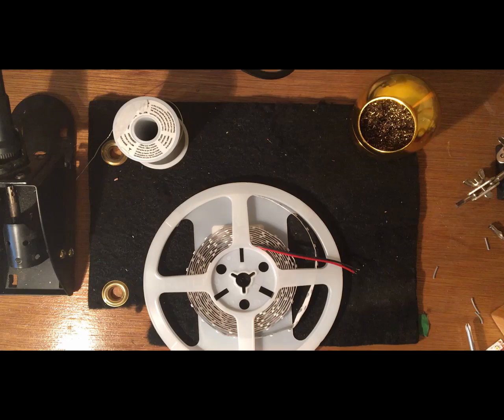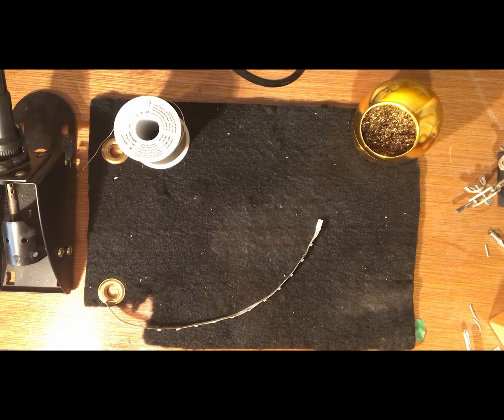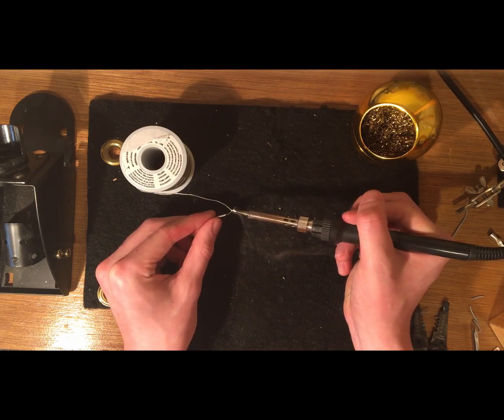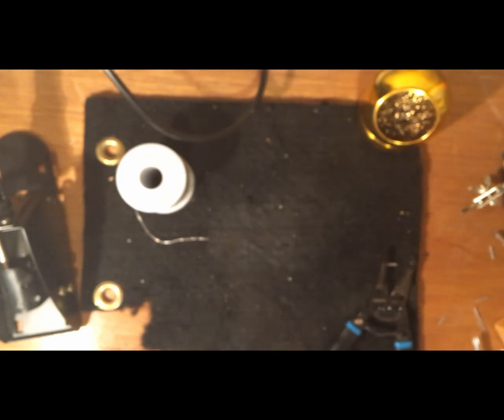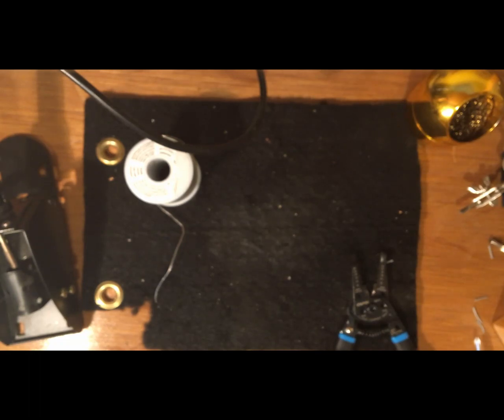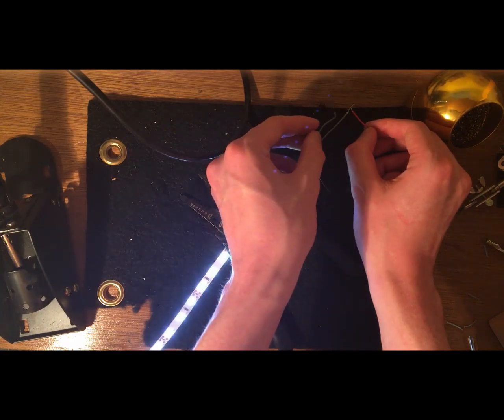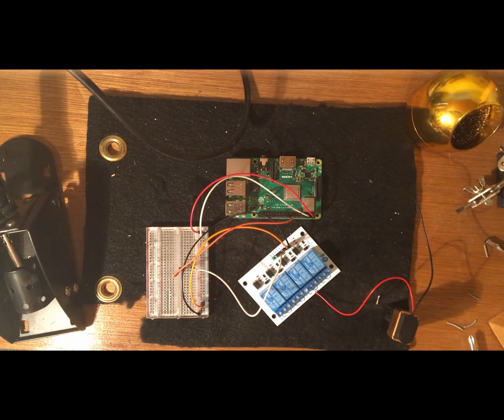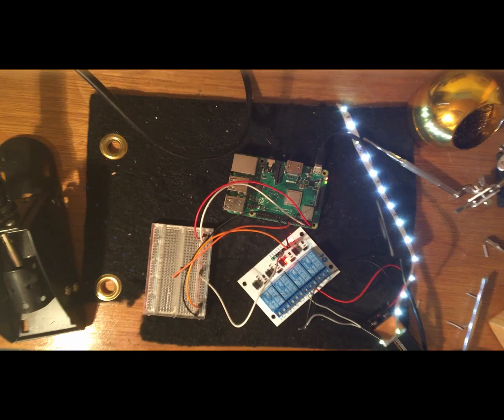Raspberry Pi - Part 6/9 (Automated Hydroponics Design) : Building the light circuit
This beginners video (6/9) demonstrates the building of the light circuit for the hydroponics system.

 (These lessons assume you have some coding background. If not, visit CodeHS.Org . They provide free user-friendly coding class on Python and other languages that are fun and interactive).

Note:  if you follow through Parts 1 & 2 you can use the skills taught to pretty much create anything!

This video is part of a broader "Design & Engineering" course for beginngers that looks at how to build a fully automated hydroponics system to grow one's own food during the winter months. The course includes tutorials on Fusion 360 for Mac users, Inventor for PC users, Python for coding, and circuit building and automation with Raspberry Pi.

(Fusion360 Lessons by Nicholas Auclair, Concordia U. '22, LCC '14 / Raspberry Pi & Coding Lessons by David Surry, LCC '19 / Pre-U '21)